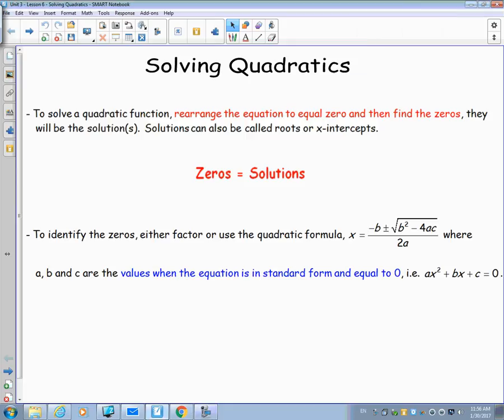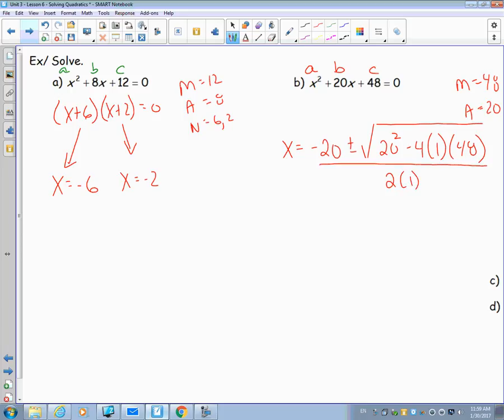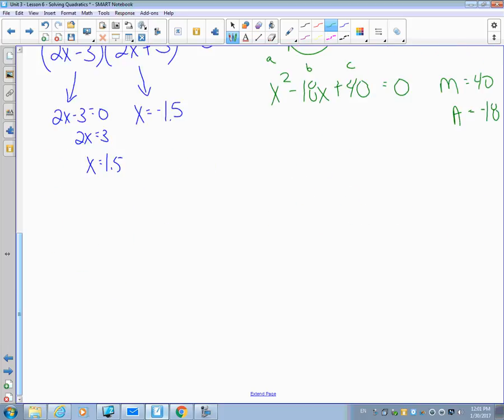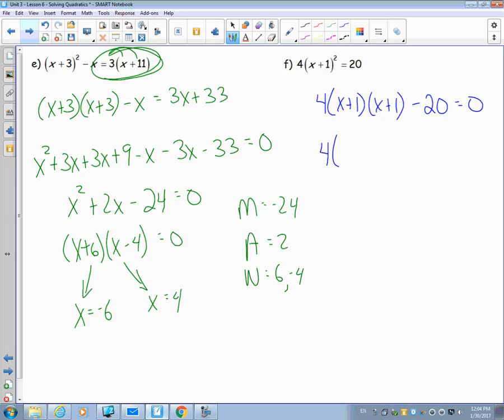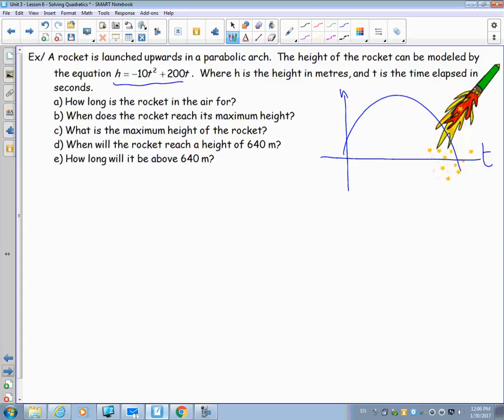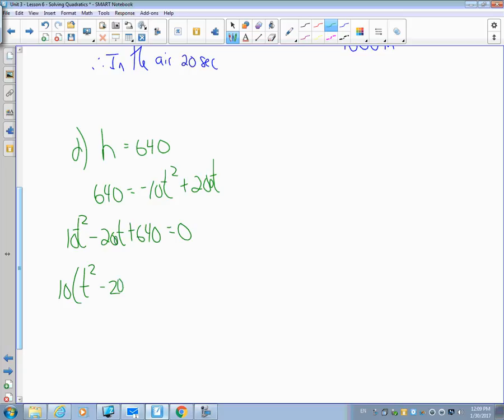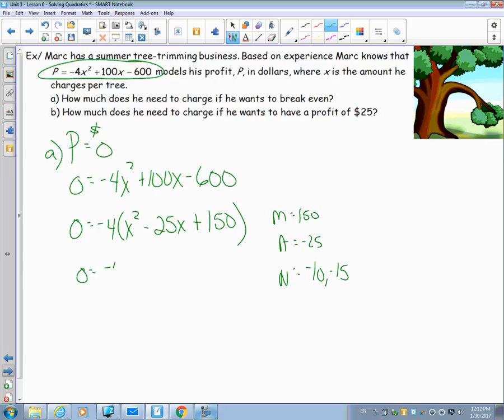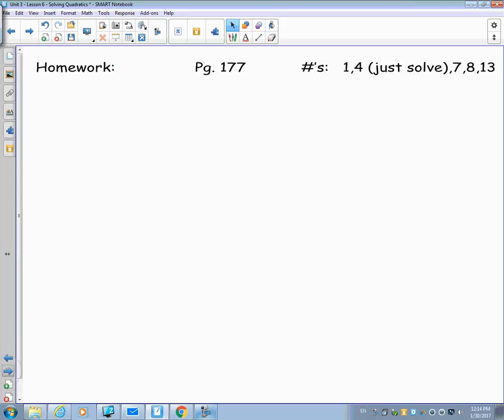Unit 3 Lesson 6 Solving Quadratics